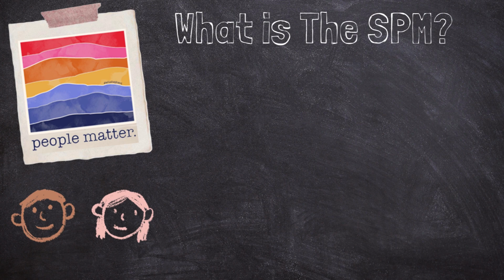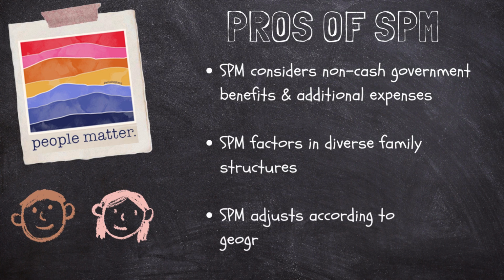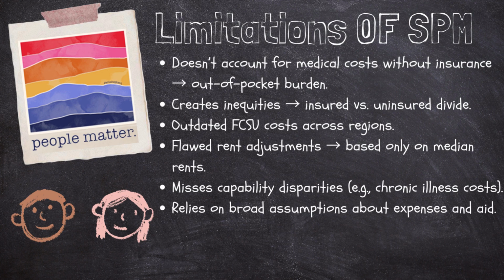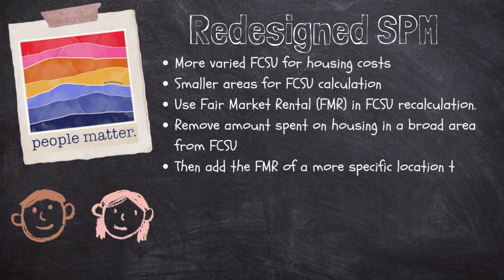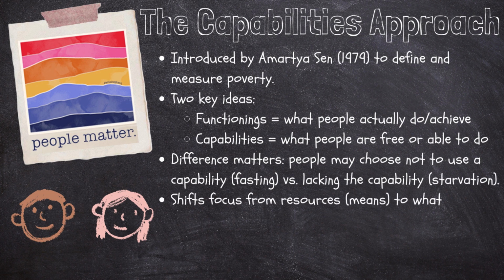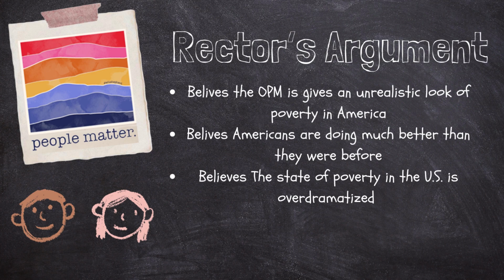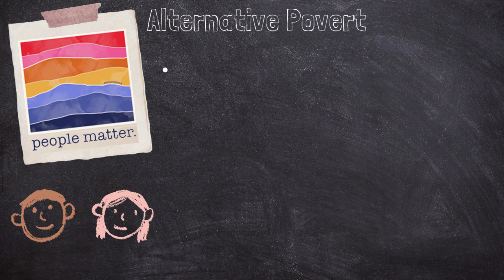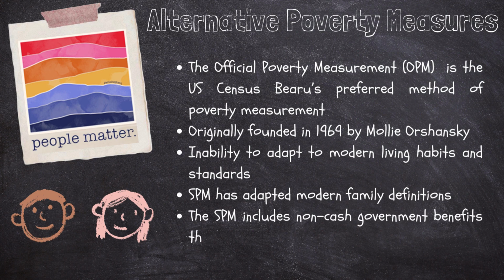Supplemental Poverty Measure (SPM) But Better!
Sources:
All images were found through Canva.

The people matter image is screenshot from the University store website on a tote bag

The description of how SPM calculates the poverty threshold is from Dr. Howard Pickett.

Pros & Limitations of SPM came primarily through group discussions in POV 101
Other information came from  “Poverty in the United States: 2023” By Emily A. Shrider

Information Regarding Capabilities Approach found in : “Creating Capabilities: The Human Development Approach” By Martha C. Nussbaum & “The Capability Approach” By Robeyns, Ingrid, and Morten Byskov

Information Regarding Rector’s Argument :“Air Conditioning, Cable TV, and an Xbox: What Is Poverty in the United States Today?” by Robert Rector